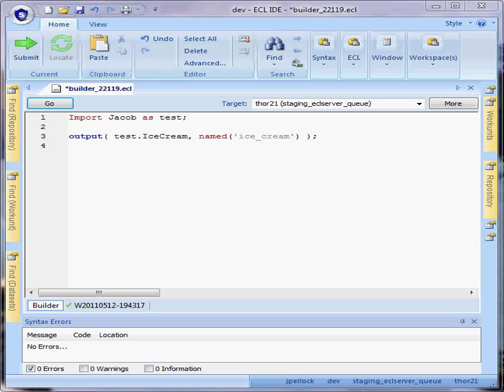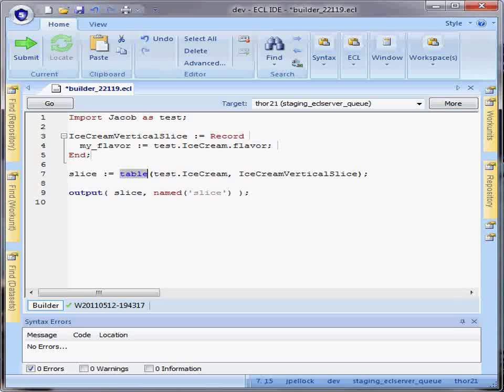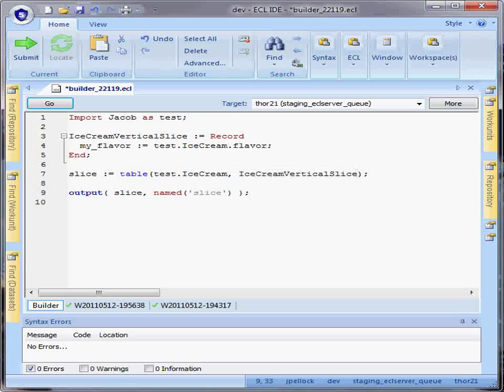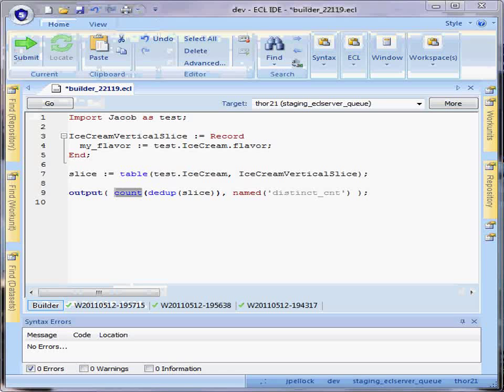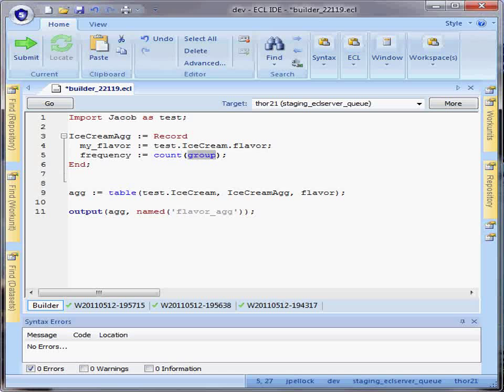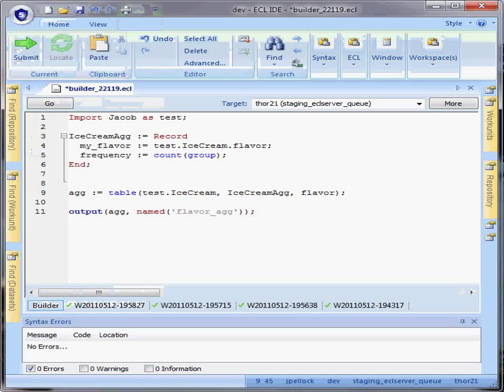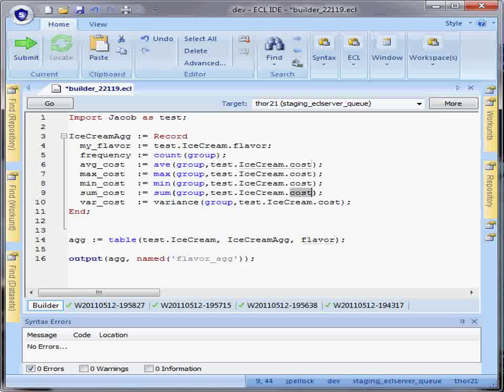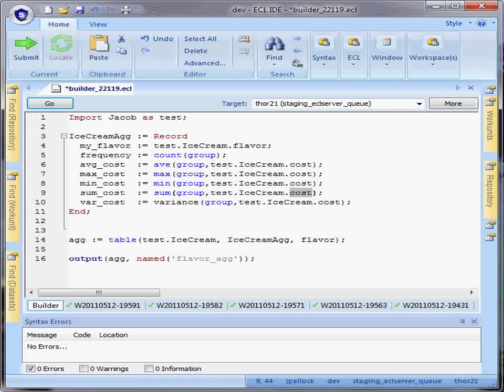Transformations: Aggregated Data Sets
Learn how to use the Table function with ECL in the HPCC Systems platform.